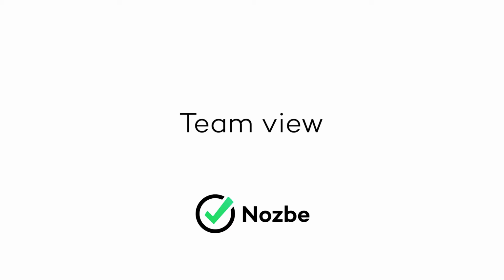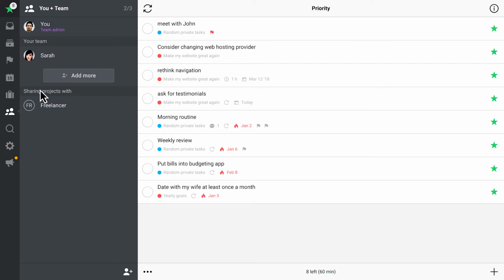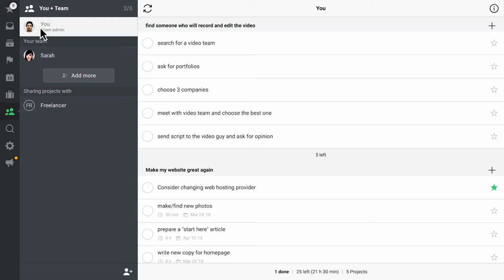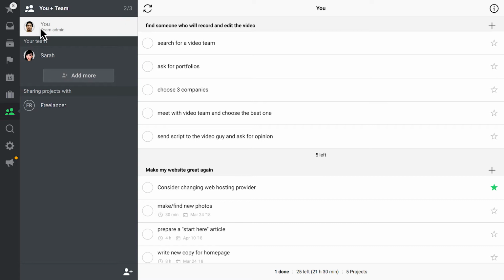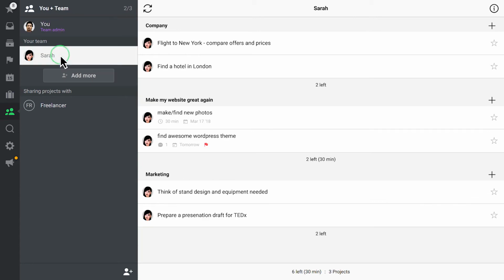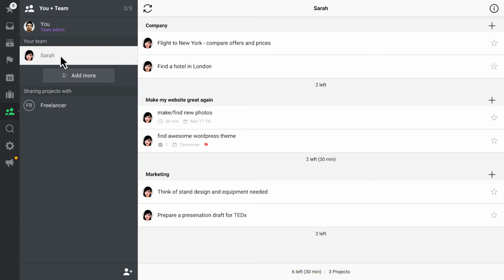Team view - Nozbe 3 tutorial 8/13